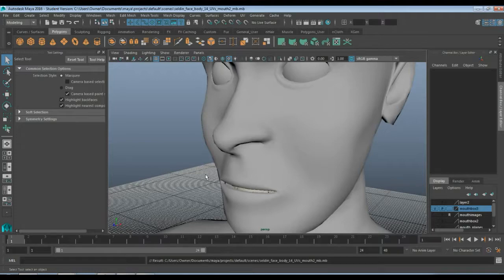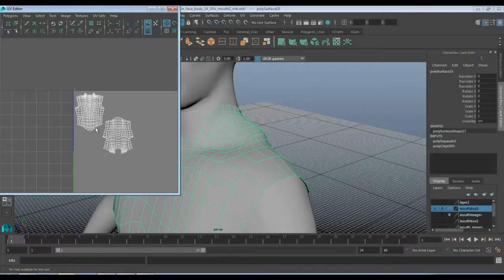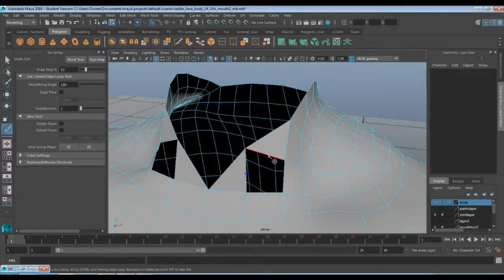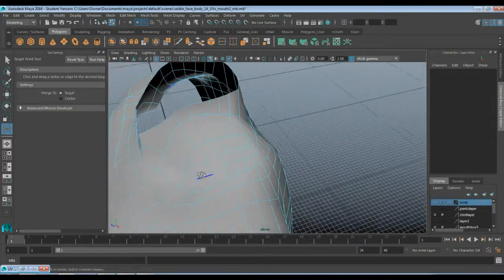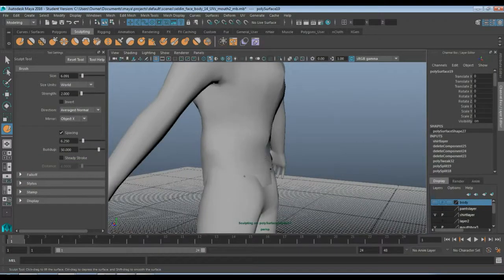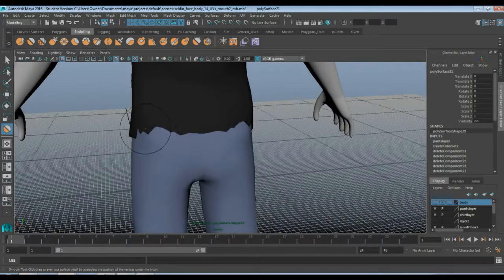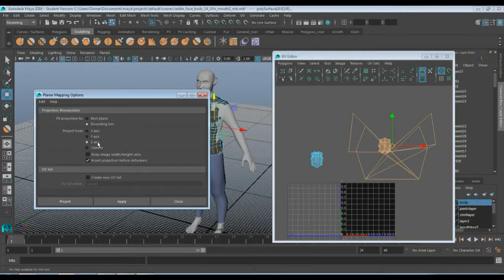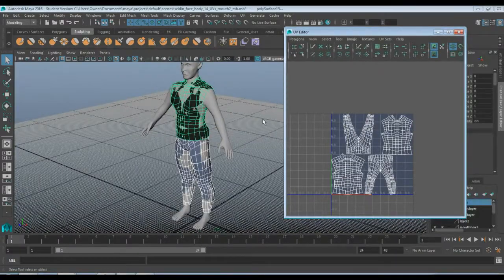Creating Clothing for a Game Character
In this tutorial we will create a shirt and a pair of pants for our character.